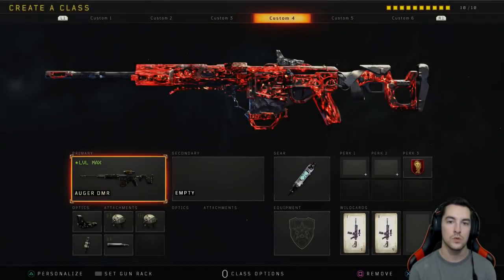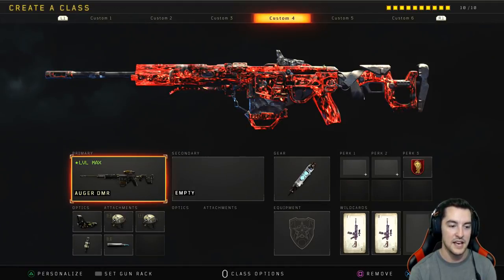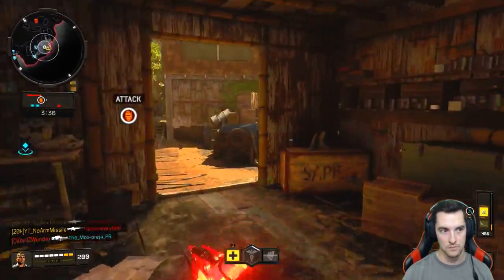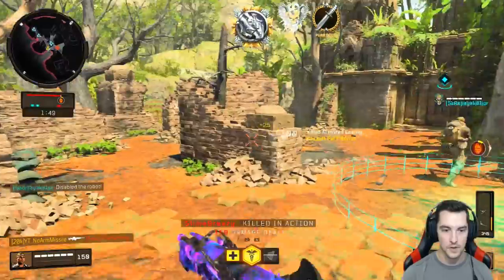the 2 SHOT ASSAULT RIFLE in BLACK OPS 4 | NUCLEAR w/ BEST AUGER DMR CLASS SETUP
Whats up guys! Today i'm using the AUGER - DMR in BLACK OPS 4 for the GEMMED OUT gameplay. Give this class setup a try if you guys are having trouble getting kills or going on streaks because this is a little overpowered if you ask me...

I HOPE YOU GUYS ENJOY! :D

**IMPORTANT INFO**

- click cancel
- click open in YouTube Gaming